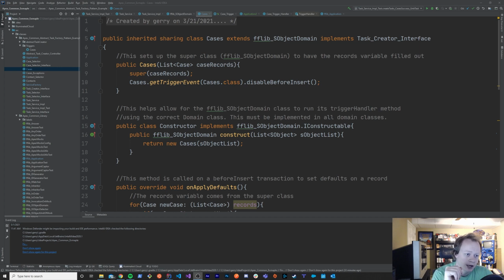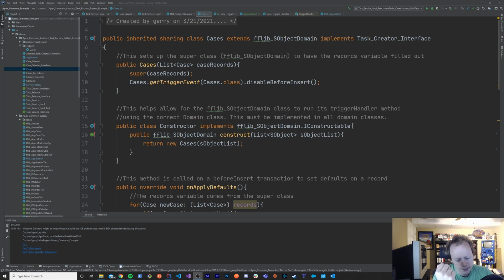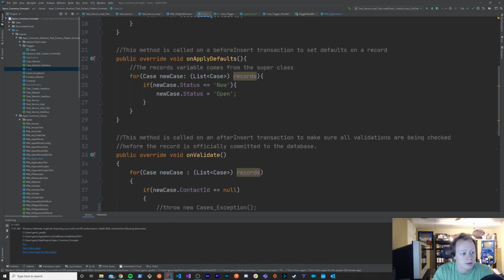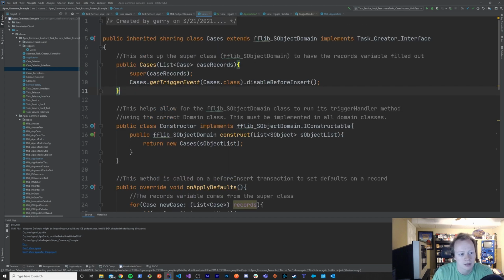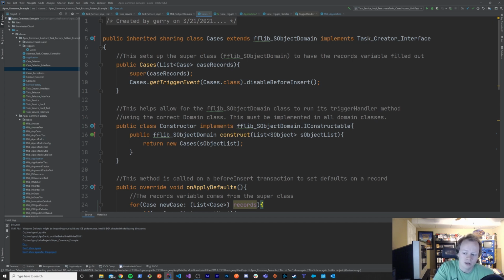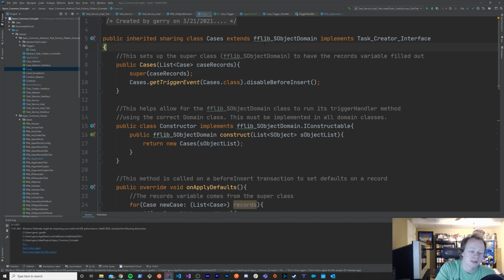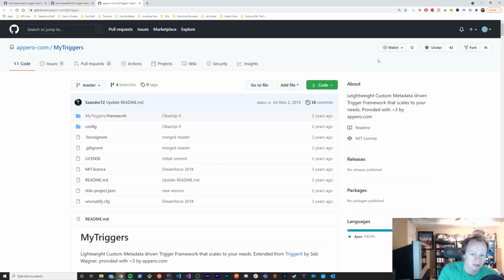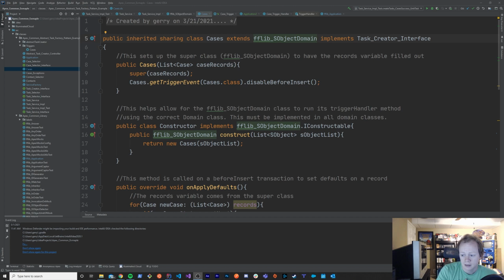Salesforce SoC and Apex Common Tutorial Series: Ep 10 - The Domain Layer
In this tenth episode of this tutorial series covering Separation of Concerns and the Apex Commons Library, we're gonna find out what the domain layer is, why you would implement it and how it fits into the apex common library and SoC.

Table of Contents:

0:00 - Intro
0:46 - What is the Domain Layer?
3:13 - What is object specific behavior?
7:30 - Options for Domain Layer frameworks.
11:15 - Outro